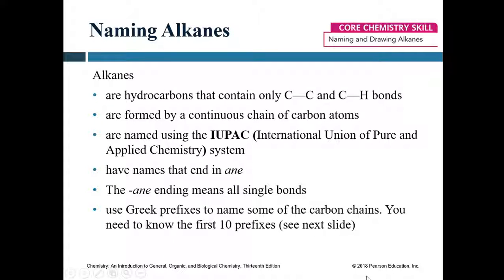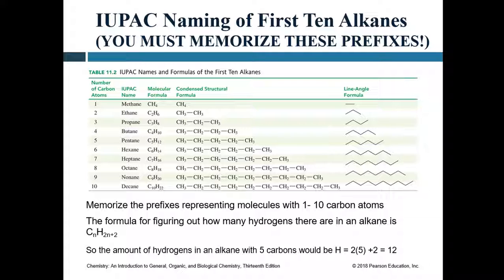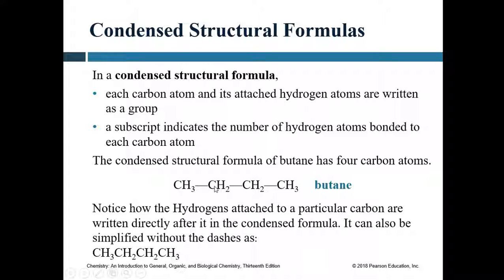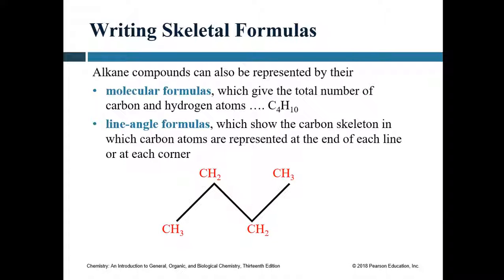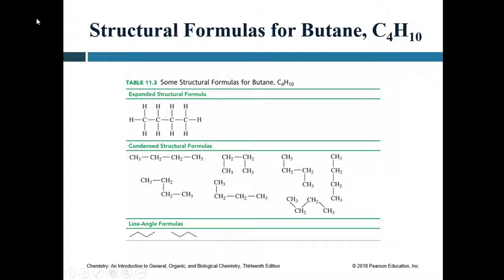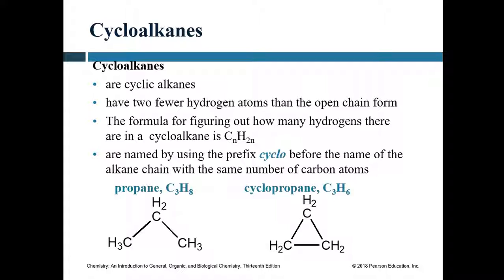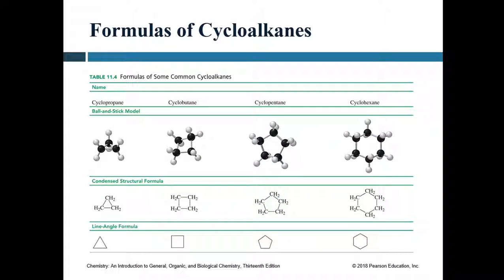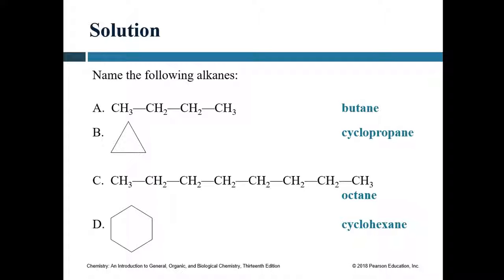Video 10-1-2019 7-42-49 AM